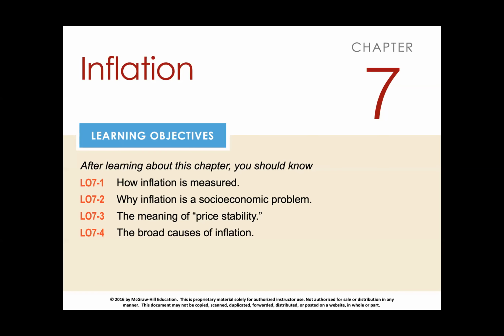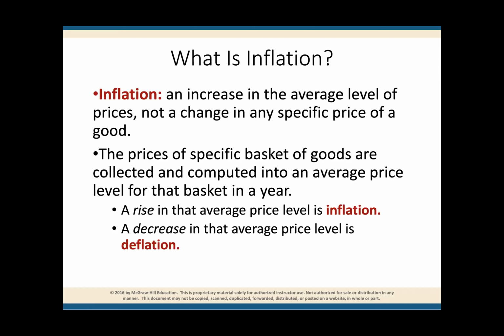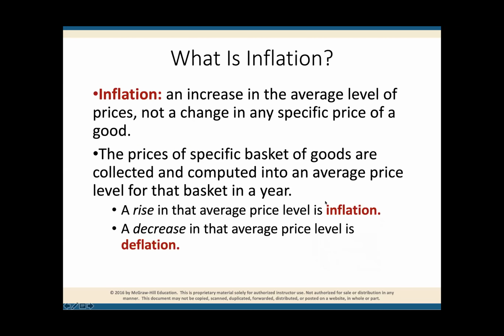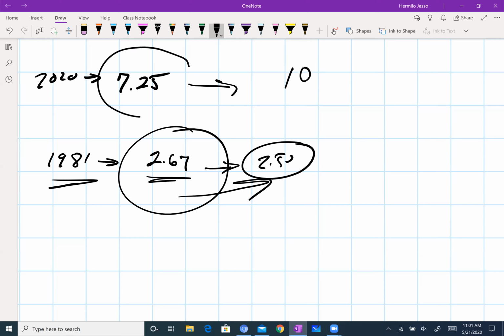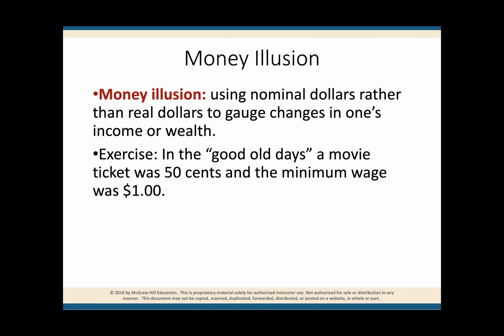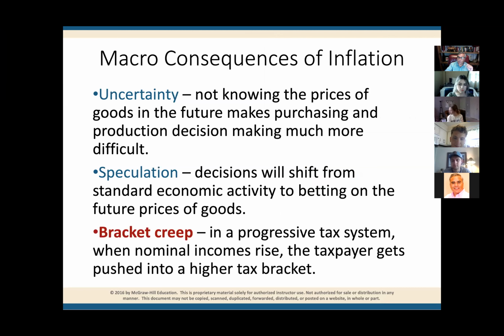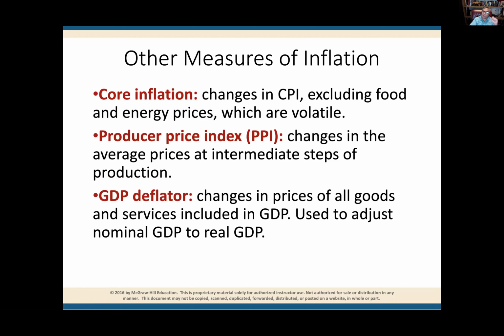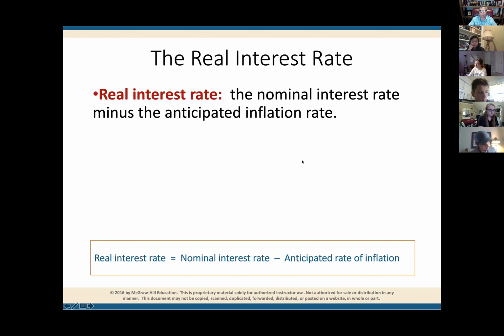Macroeconomics/ Inflation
Inflation